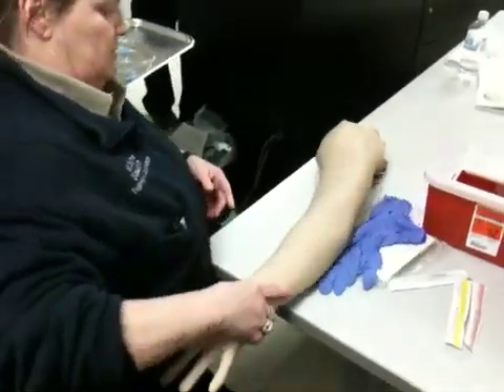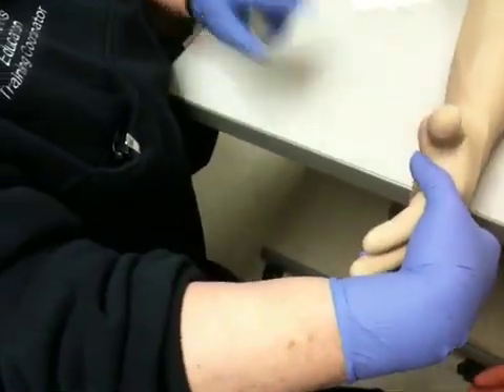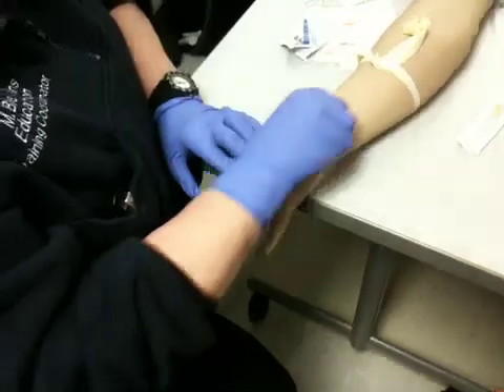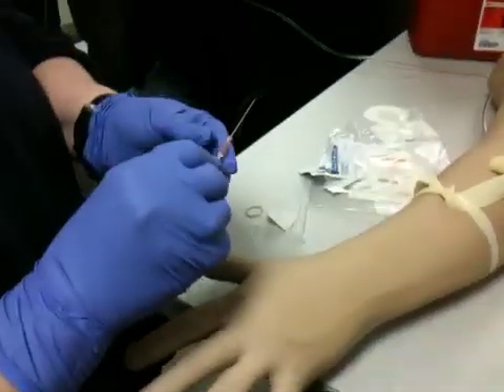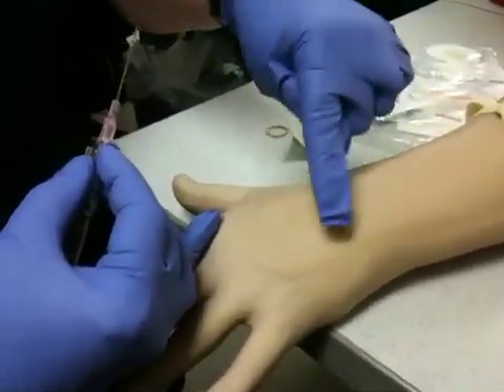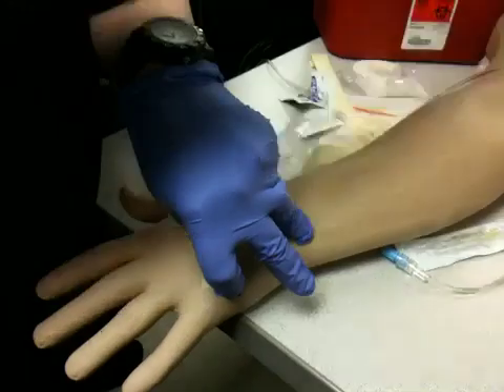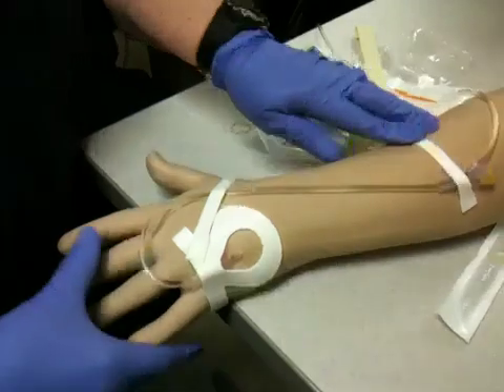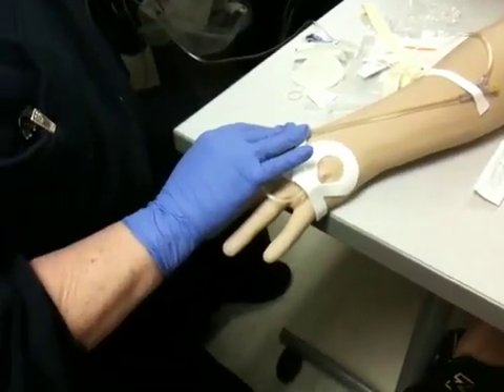VSCC EMT - IV Administration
Volstate EMT - Fall 2010
- IV Stick- M. Blevins